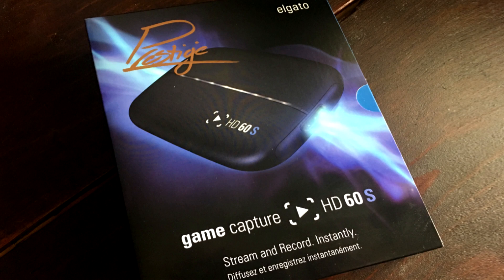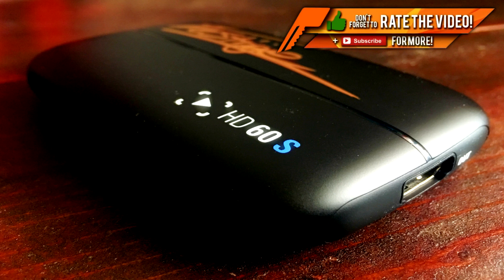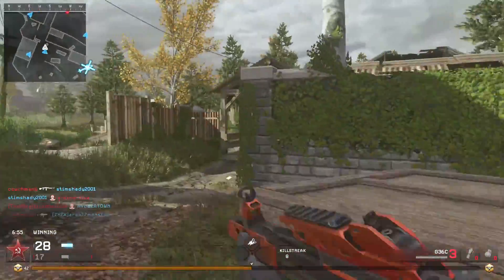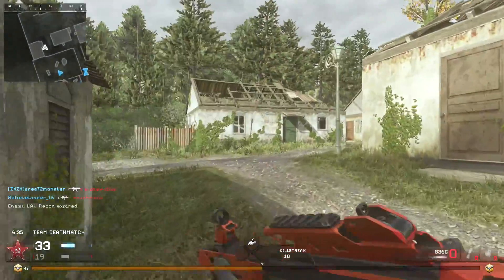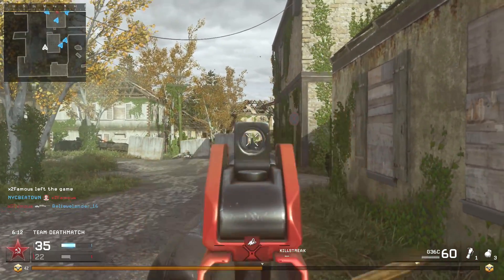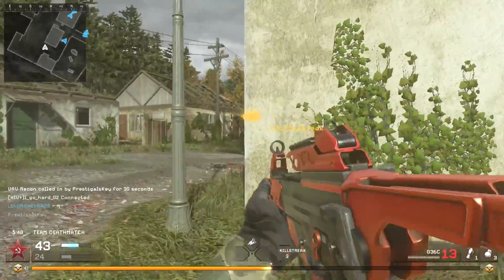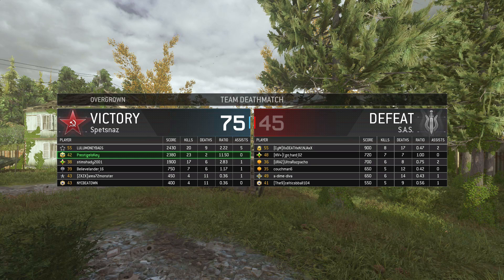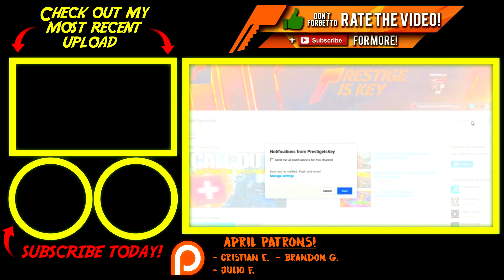Supply Drops in WWII - What COULD be inside??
Over the past few weeks I've received tons of messages asking me what could possibly be in a supply drop for a World War II Call of Duty game. I just wanted to take a moment and share my thoughts about this today. What other things do you think they could have in a WWII setting?